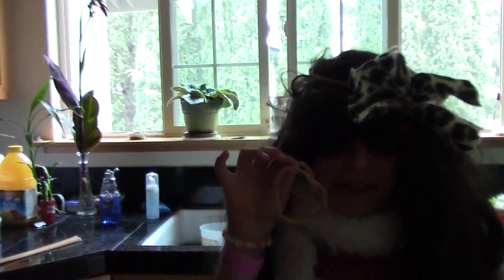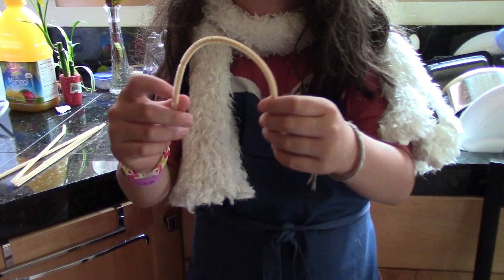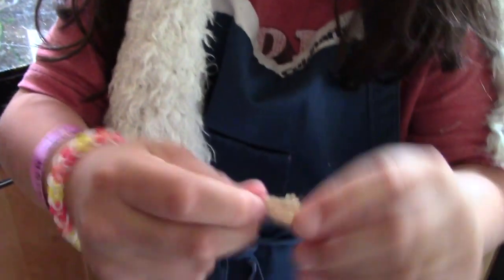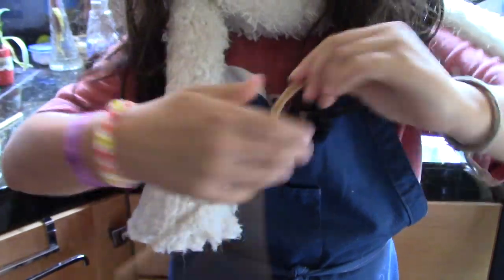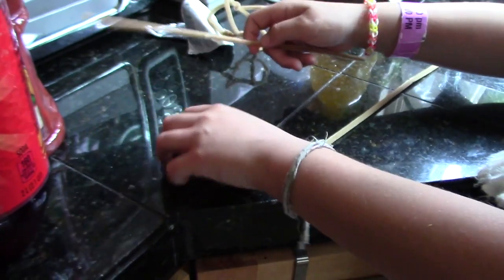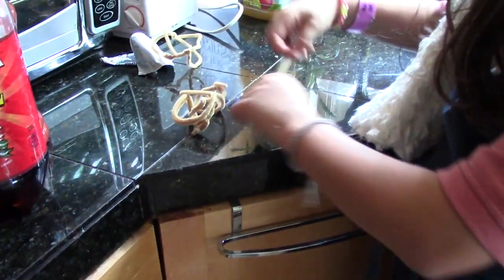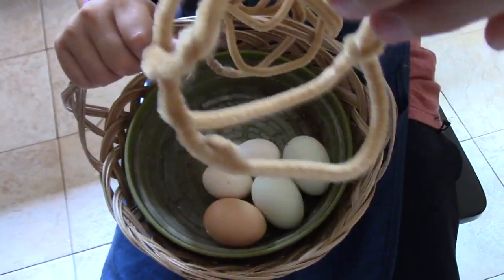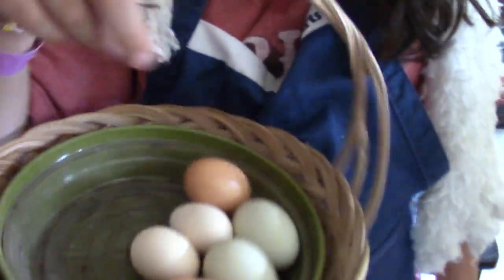Crafts With Chelsea S1 Ep.1 - Pipe Cleaner Baskets